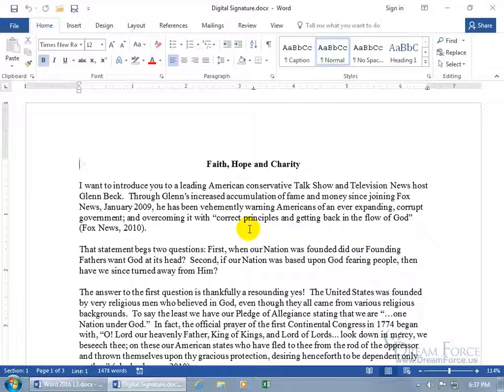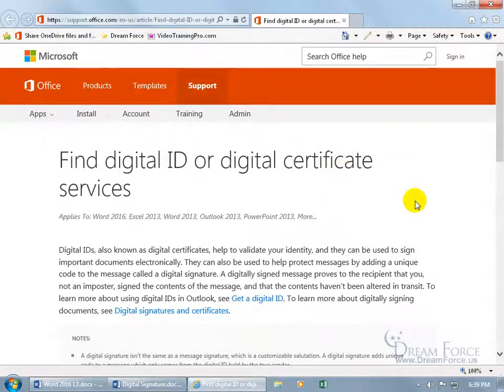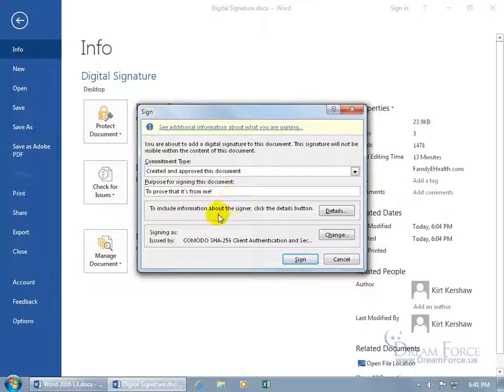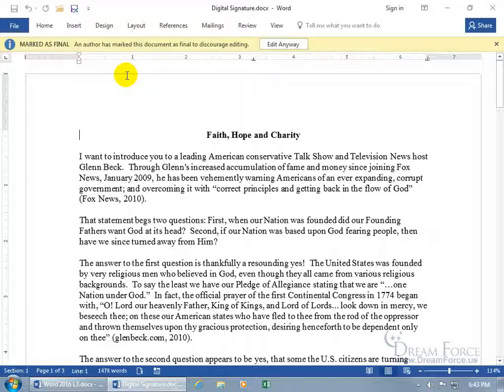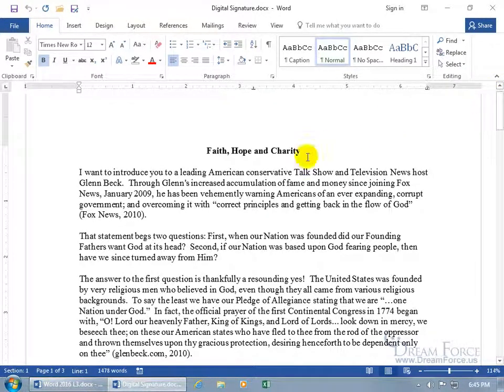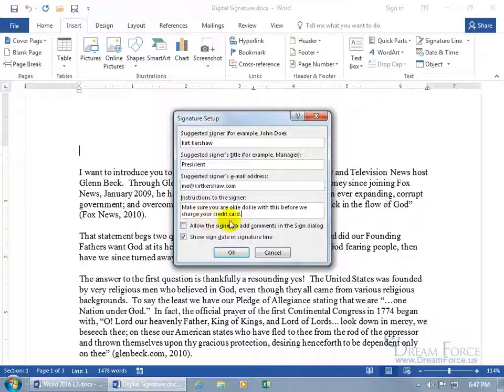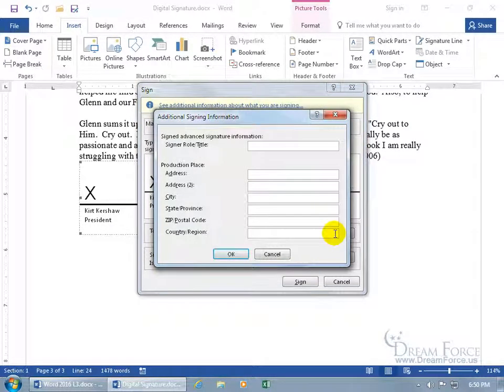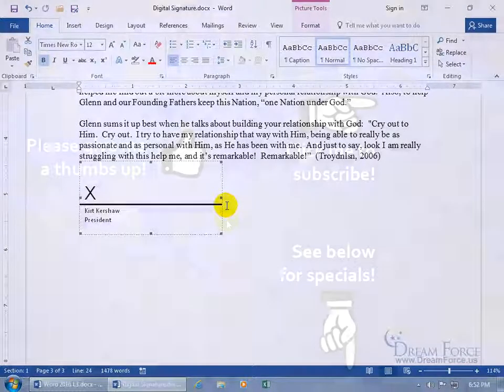Microsoft Word 2016: Digital Signature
Microsoft Word 2016 training video on how to add a Digital Signature to your document, which confirms the identity of the person who ever digitally signed the document; and the document can’t be modified without removing digital signature.